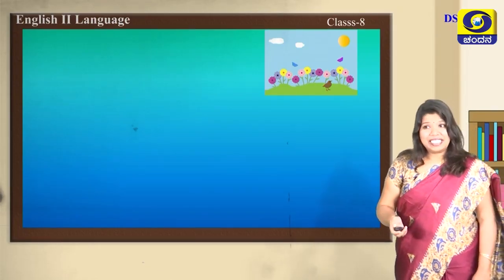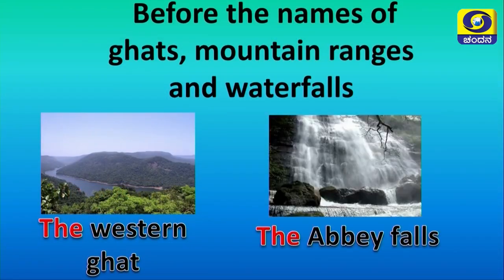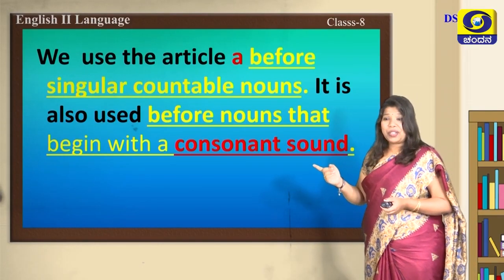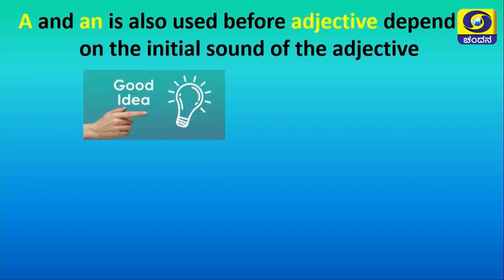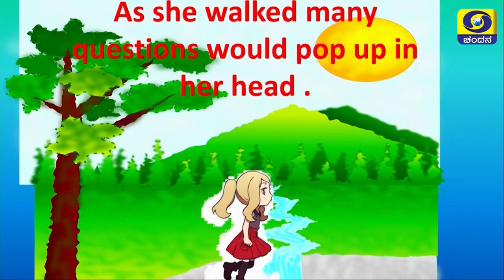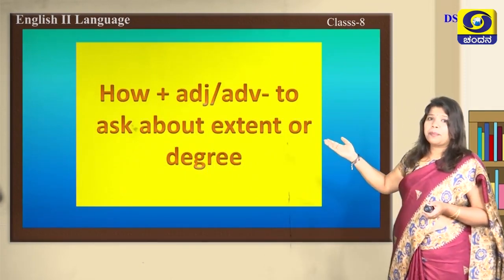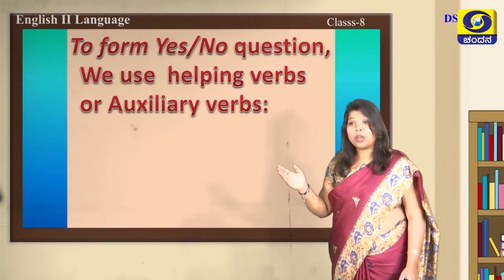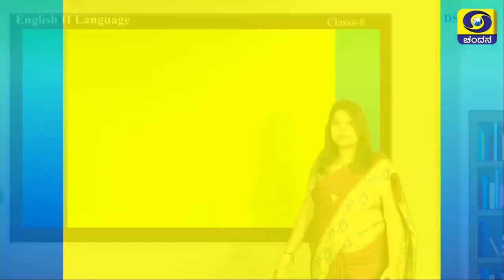8th Class English Day 18 Bridge Course 11 30AM to 12PM 12 08 2020 DD Chandana Ran669FOraM 720p